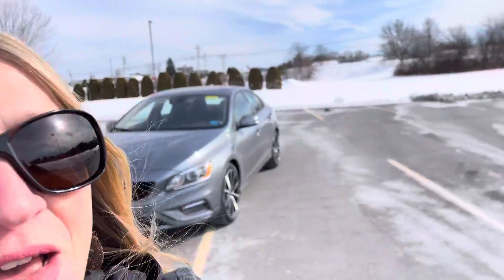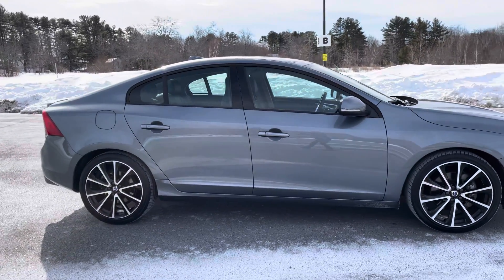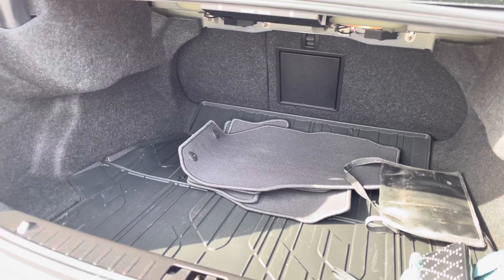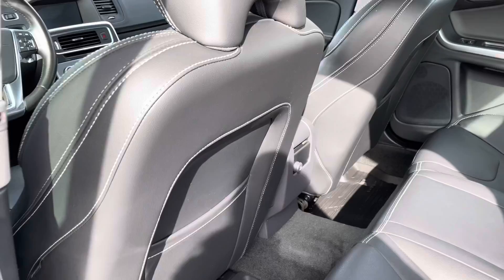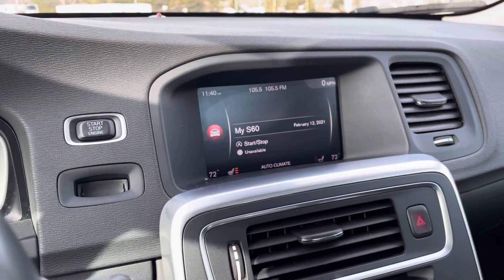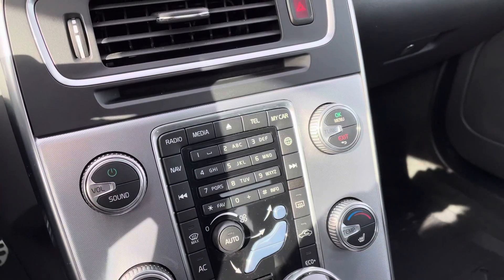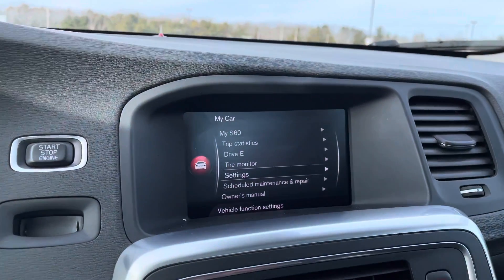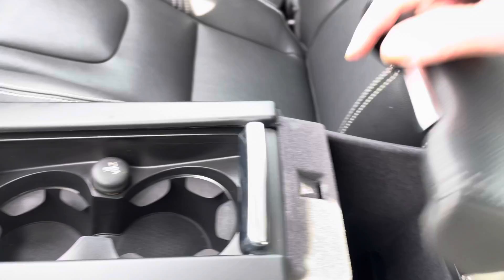2018 Volvo S60 Osmium Gray & Charcoal / Quick Walkaround with Heather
This sporty little AWD sedan is packed with comfort, safety, and style! Just under 27k miles, sunroof, heated leather front seats, heated steering wheel, keyless entry, sport package, front blind view camera, remote start with the Volvo on-call app. (1 year included with purchase) and a ton more. Available for immediate delivery at Portland Volvo, Scarborough Maine.